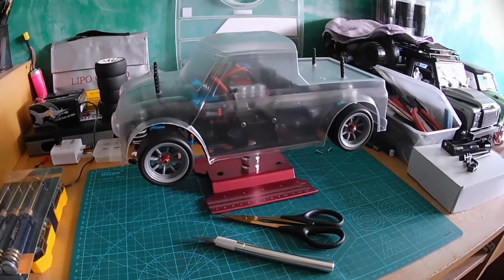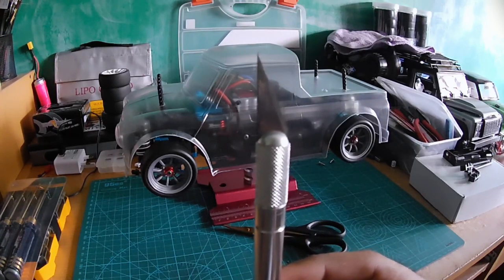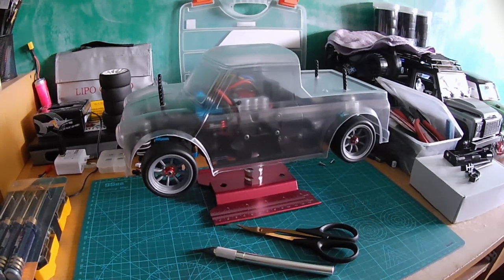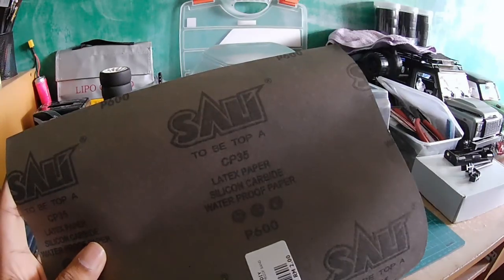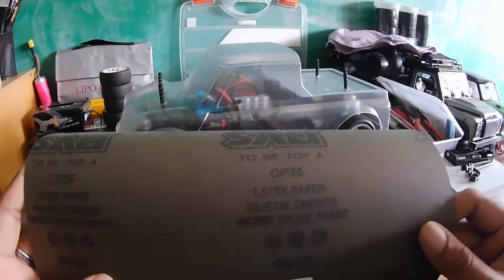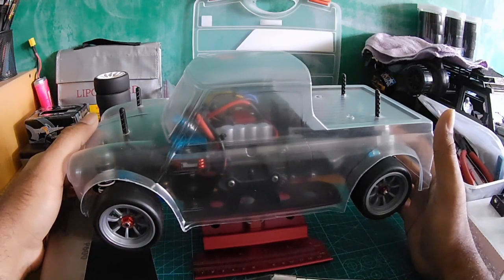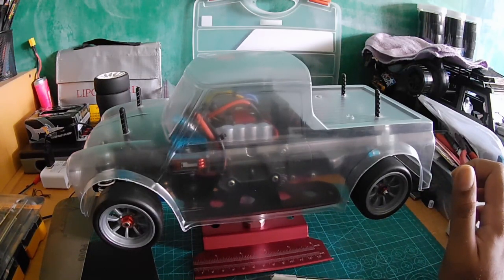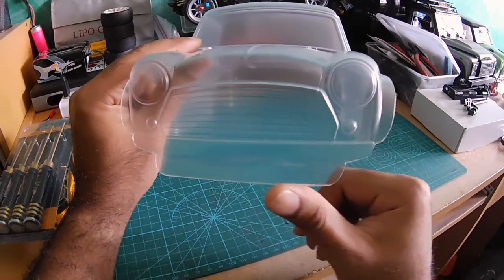Tamiya Austin Mini Pick-up Truck RC body shell painting 210mm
Hey guys uploaded a video on how i painted my new Mini Pickup Truck shell, did this cool hot rod style painting and it came out amazing! Enjoy!

Paint Used: Tamiya Color PS Series Polycarbonate Spray
Paint Code: PS-5 Black
Paint Code: PS-1 White
Paint Code: PS-18 Metallic Purple

Camera Gear:
Akaso V50Pro